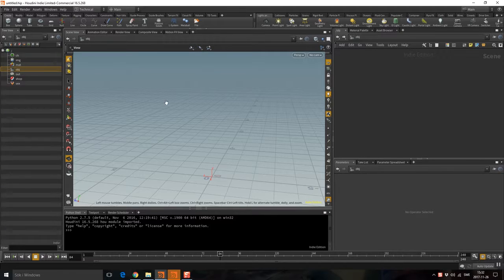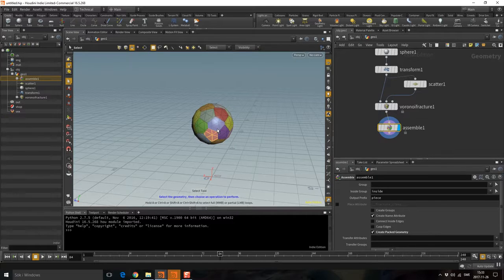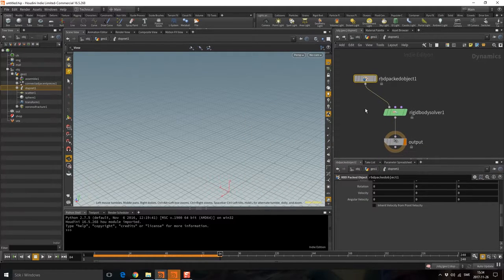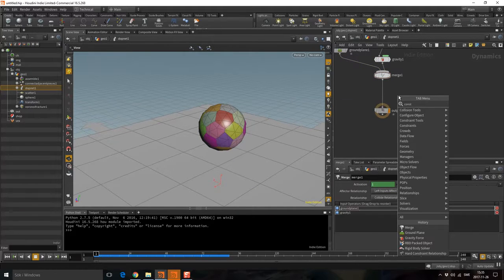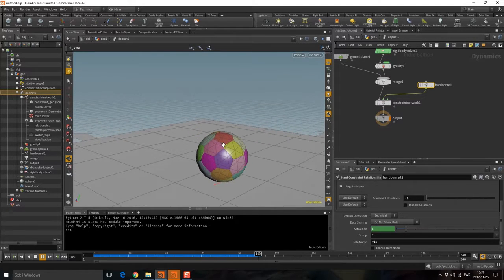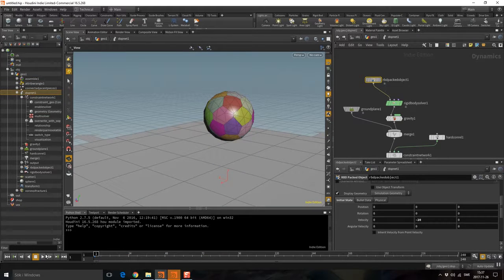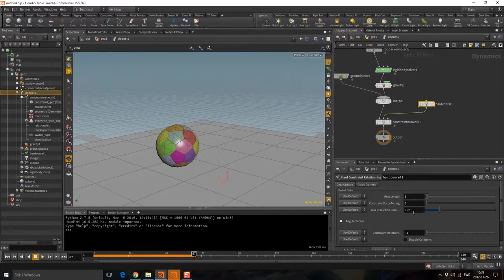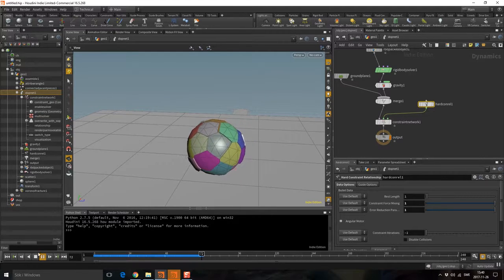8 Hard Constraints